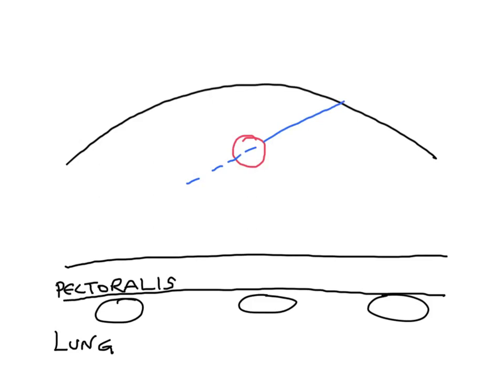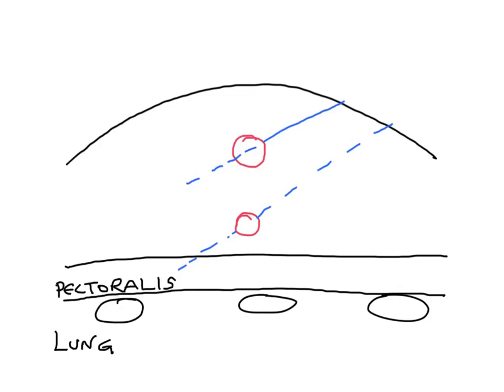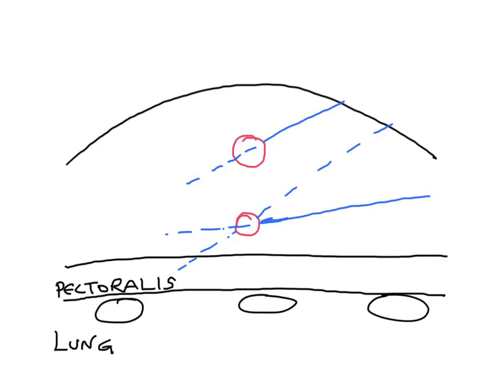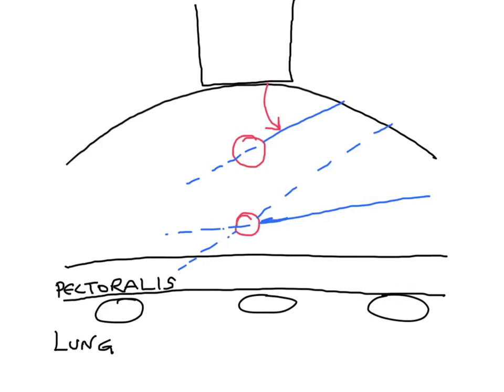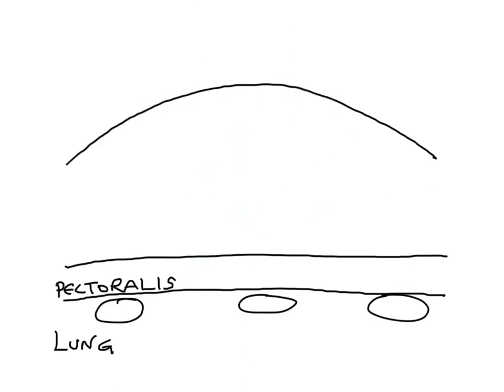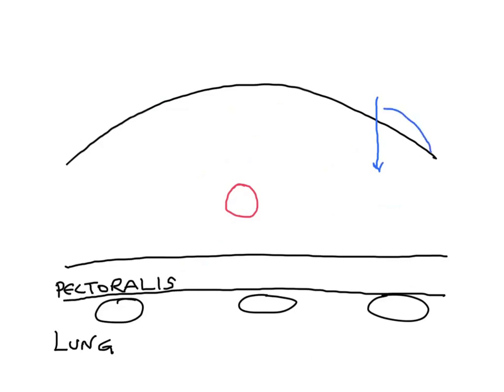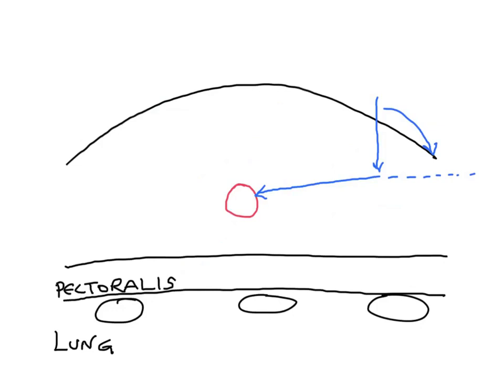Biopsying deep breast lesions by ultrasound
Tips for accessing deeper breast lesions (for radiology residents)